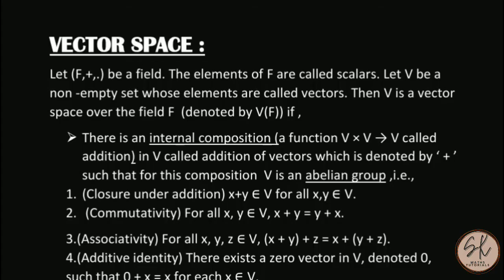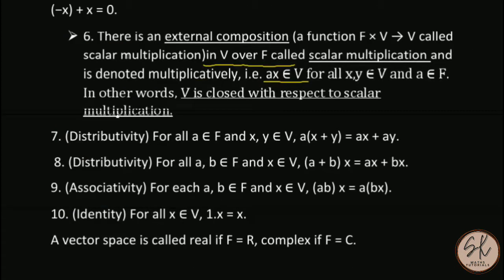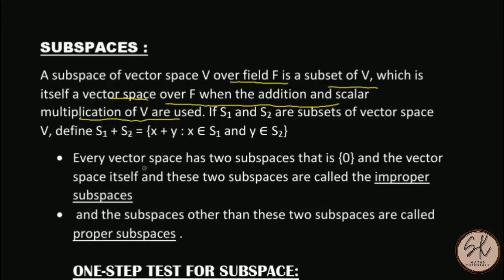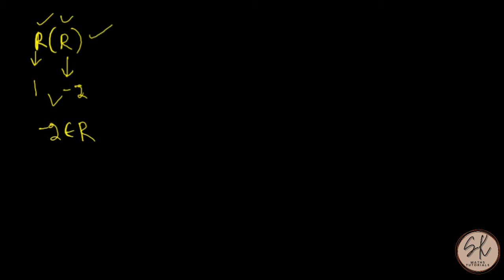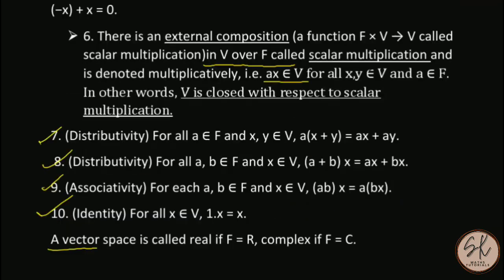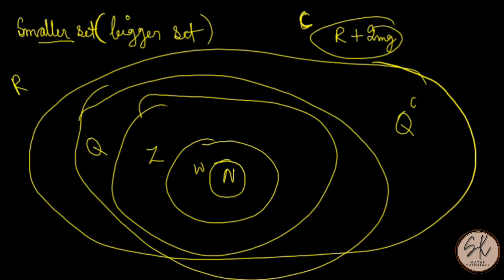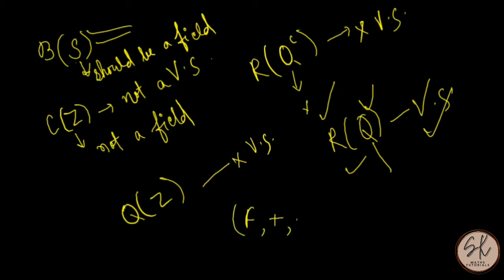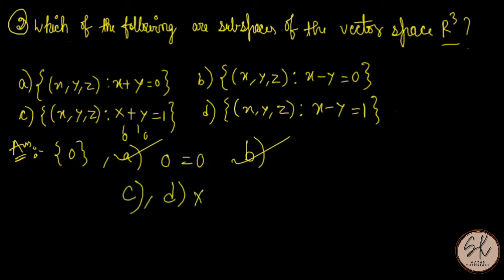Vector Space and Subspaces (Linear Algebra)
In this video , the concept of vector Spaces , Subspaces are explained through some examples.
Types of matrices (part 2)
Types of matrices Part I